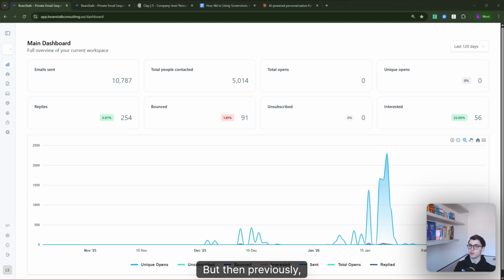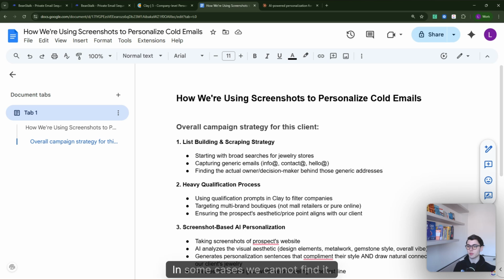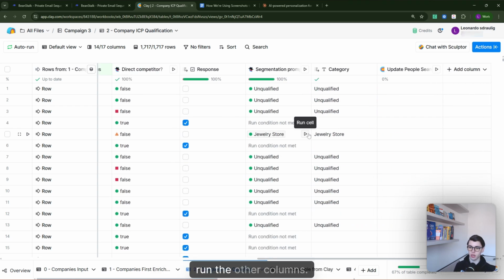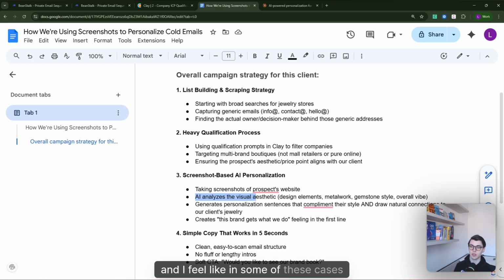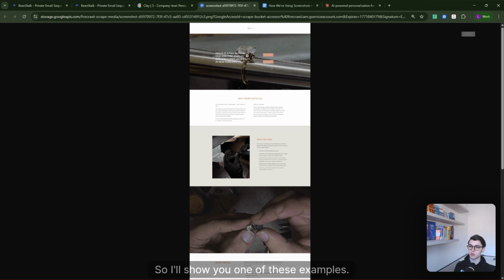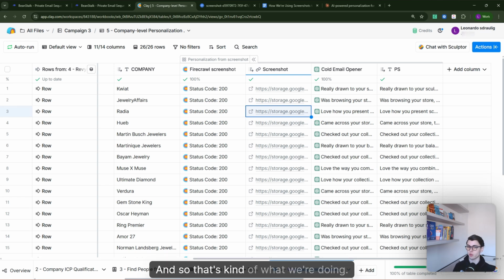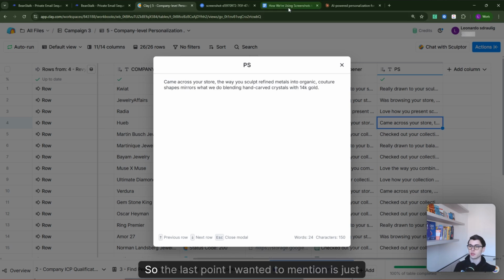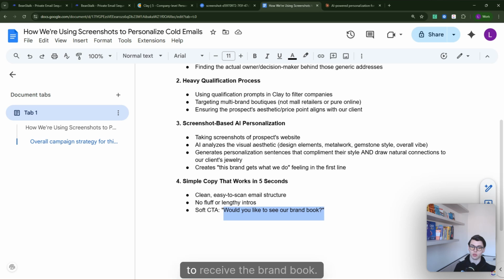How to Personalize Cold Emails with AI Screenshots (22% Positive Reply Rate) | Clay Tutorial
In this video I break down how we're using AI screenshot analysis to personalize cold emails at scale.

Results: 56 positive responses from 5,000 contacts. 5% reply rate, 22% positive reply rate.

The key? Most companies in low-competition verticals have image-heavy websites with minimal text. You can't just scrape text and call it personalization. You need to actually see what they're selling.

Here's what we do:
→ Scrape companies using Serper.dev
→ Target generic emails (info@, contact@) to reach owners
→ Heavy qualification in Clay using Claygent
→ Take screenshots with Firecrawl
→ AI analyzes the visual aesthetic and generates personalized opening lines
The prospects think someone manually researched them. And in verticals that don't get hammered with cold emails, this works really well.
TOOLS MENTIONED:

Serper.dev (Google search scraping)
Clay (workflow automation)
Claygent (qualification)
Firecrawl (screenshot capture)

If you're running outbound for low-competition B2B verticals, this approach might be your edge.